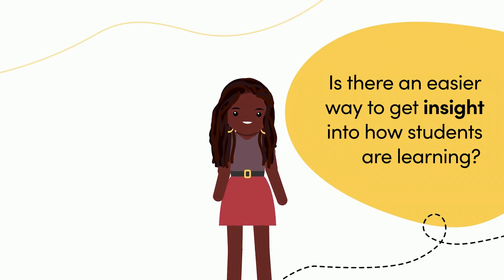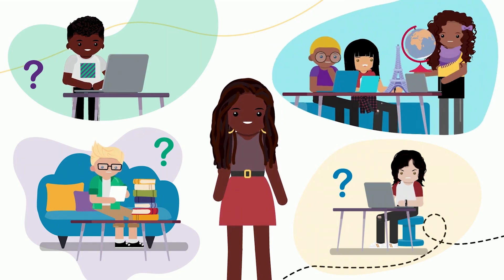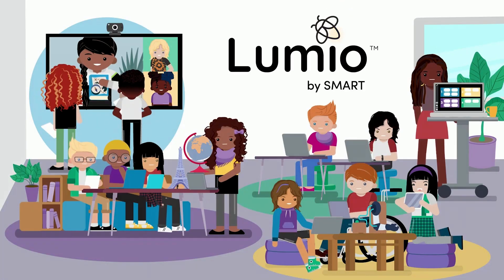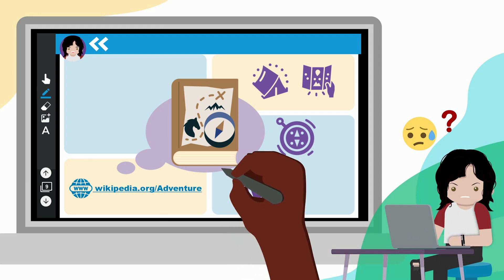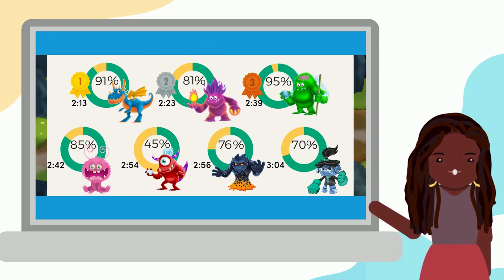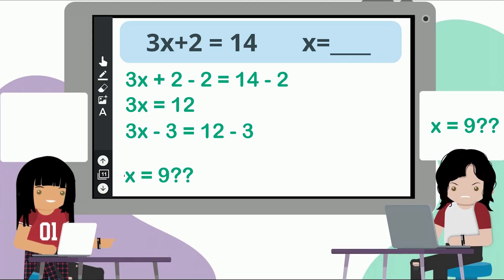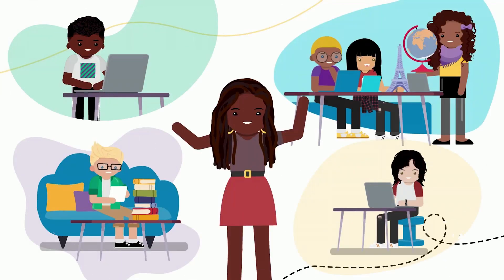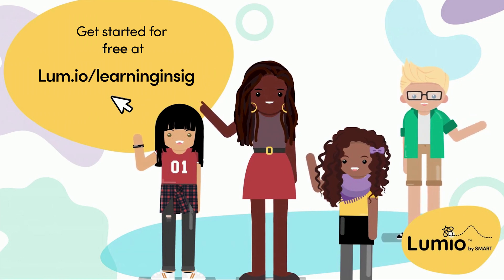How to Get Easier Insight Into Student Learning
Get deeper understanding of how your students are progressing, and give feedback that helps guide them forward - whether they’re in class or at home. Learn more about how Lumio goes beyond formative assessment to help you more easily gain true insight into learning.

🔗 ⛓️Useful Links 🔗 ⛓️